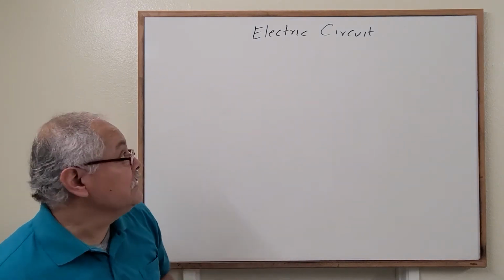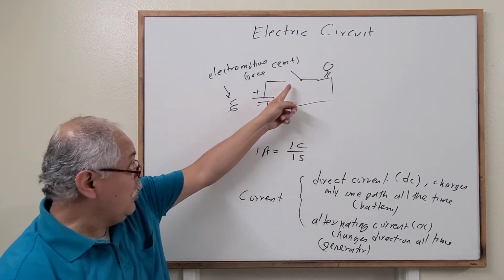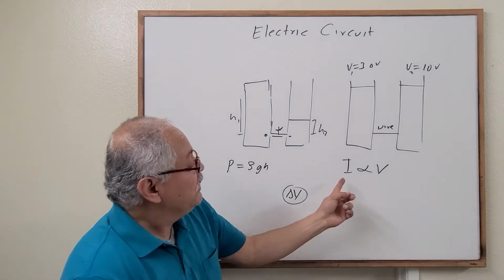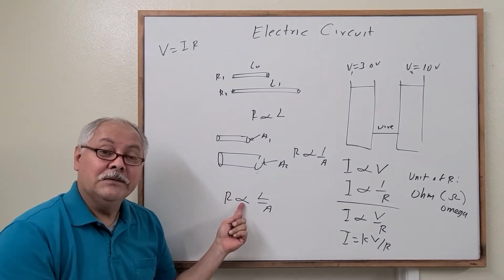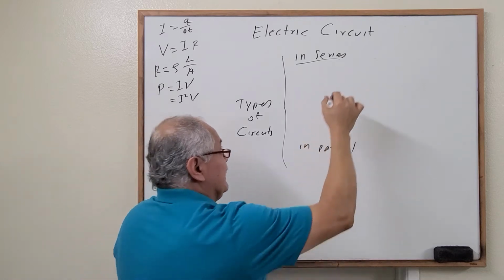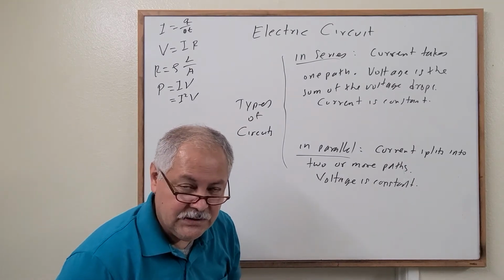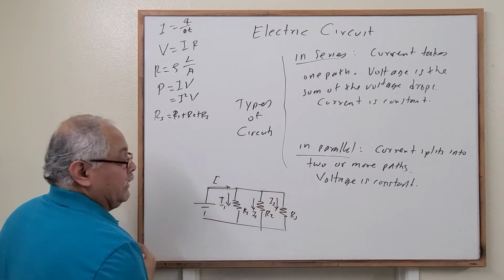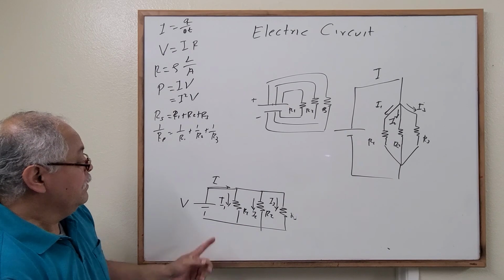Electric Circuits 1/2 (Ph2B-alg/trig)